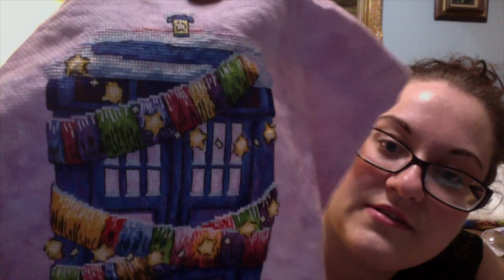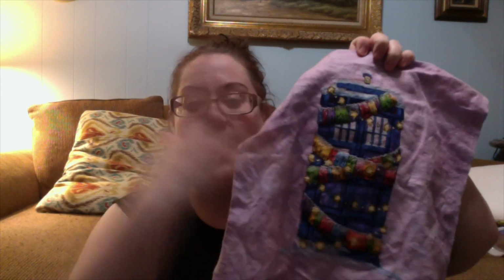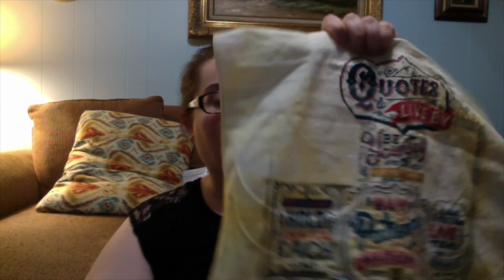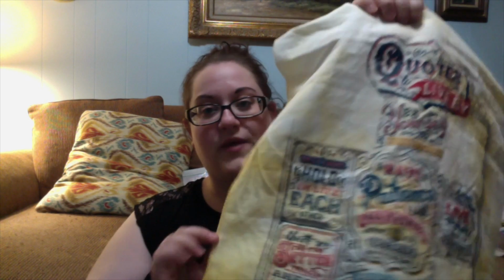FlossTube 2018 l s3e3 l First Finish l Kelli Anne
Toasty Tardis
Stitchrovia - Charity SAL